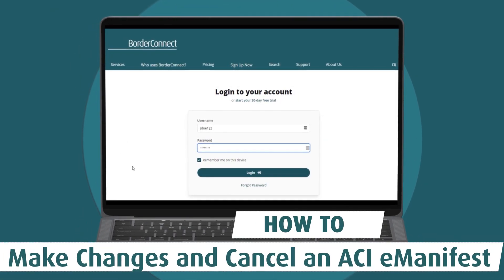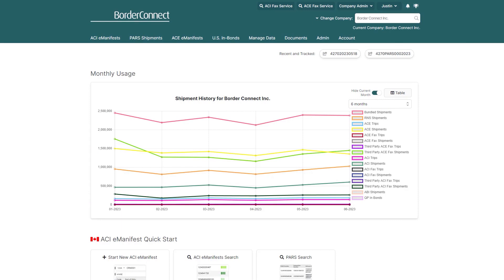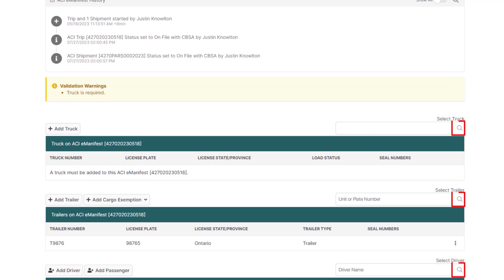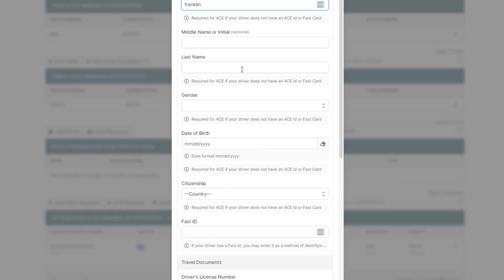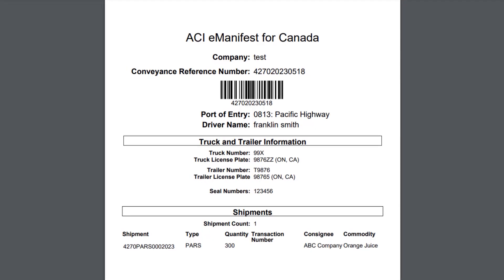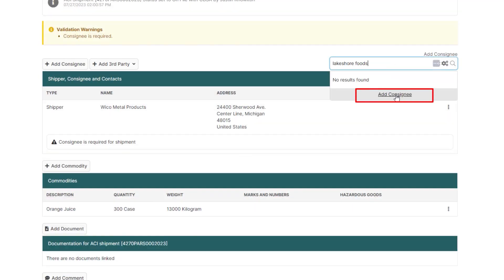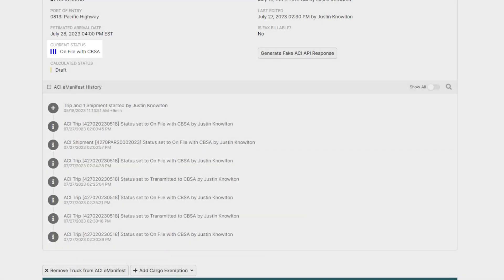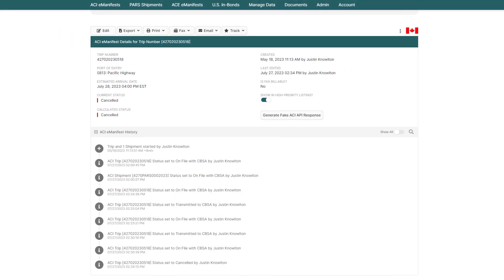How to Make Changes and Cancel an ACI eManifest in BorderConnect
In this video I’ll show you how to make changes to an existing ACI eManifest and cancel it with CBSA using BorderConnect.

I will show you how to change trip information, such as changing a truck, driver and adding a seal to the trailer and update the ACI eManifest with CBSA using BorderConnect's eManifest Sync.

I will also show you how to change shipment information on an ACI eManifest, such as changing a consignee and changing commodity information.

Lastly, you will be shown how to cancel an ACI eManifest from CBSA.